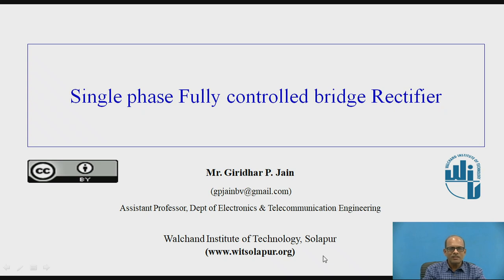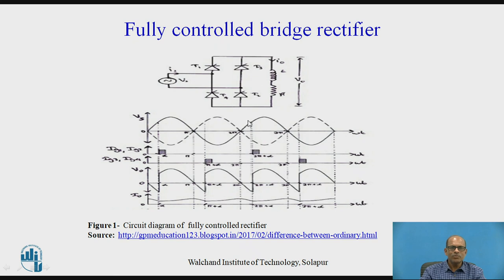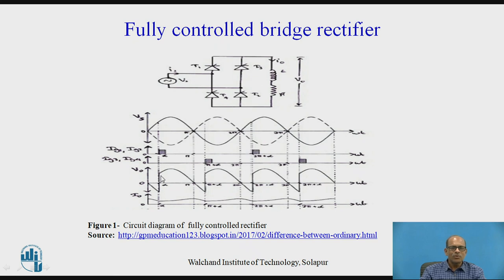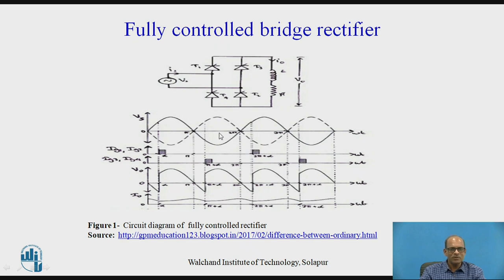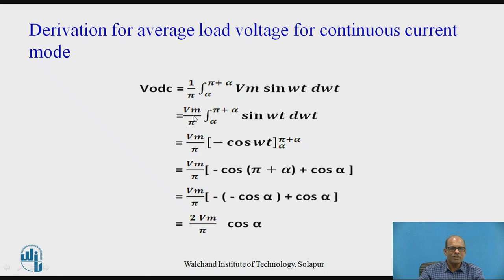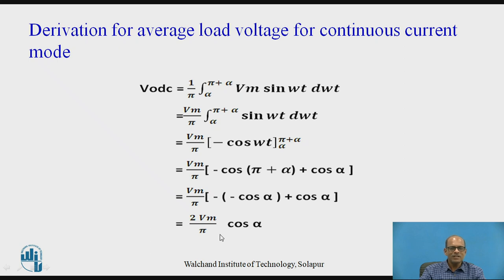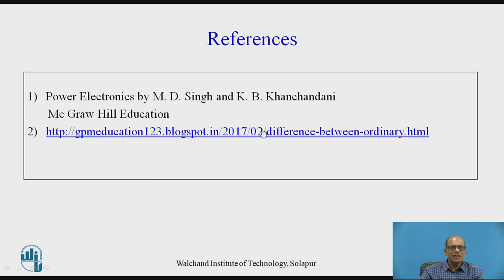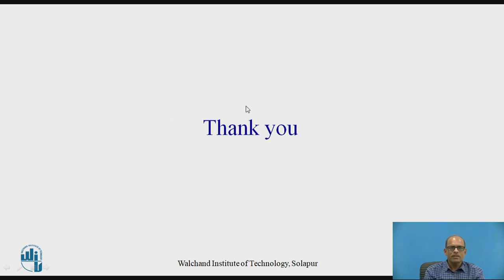Single phase fully controlled bridge rectifier